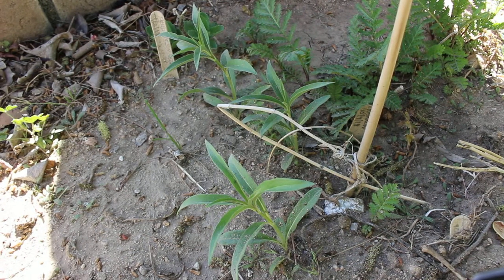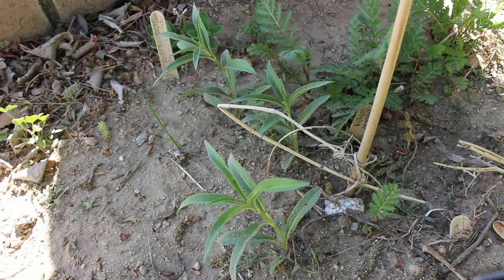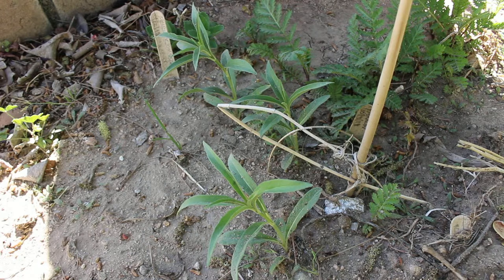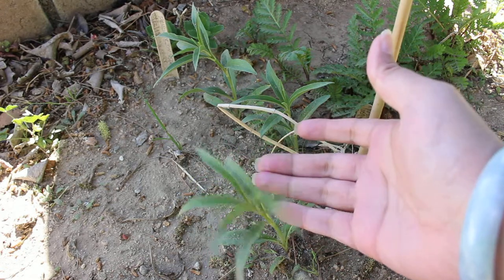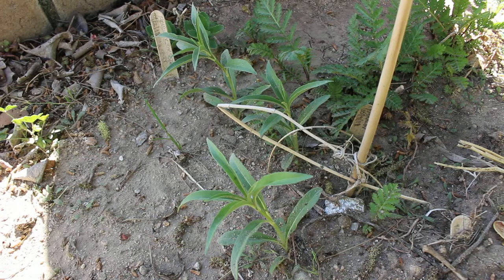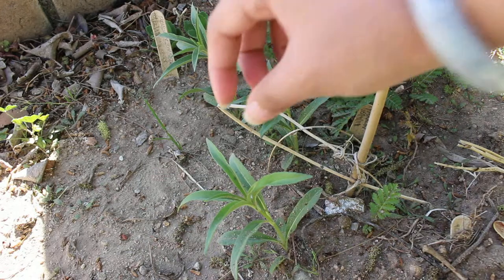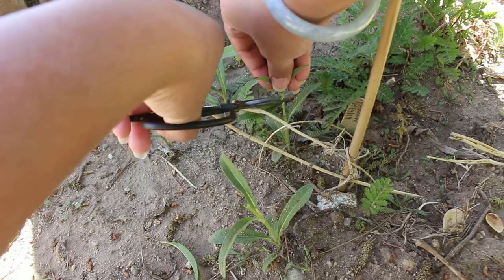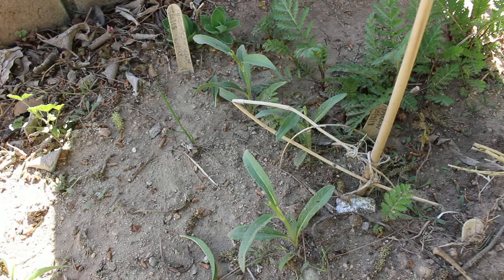Maximilian Sunflower Growing Guide & Pinching Tips | Drought Tolerant Perennial Cut Flower ~ Ep 51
Link to purchase the bonsai/floral shears